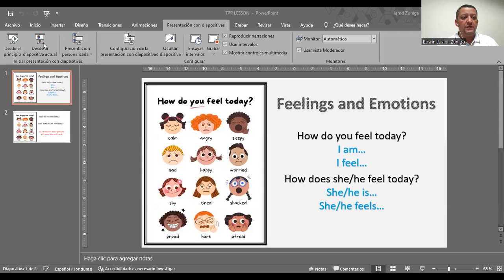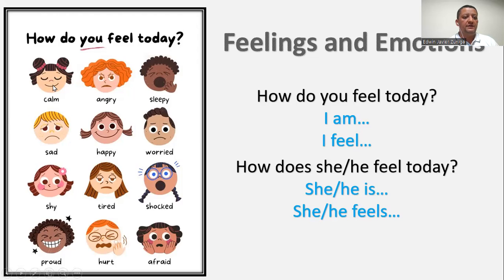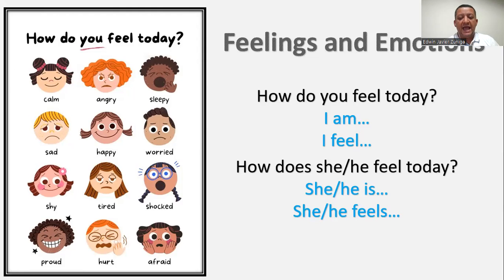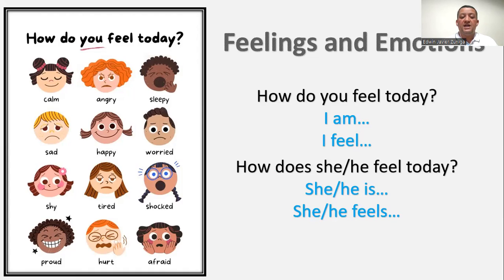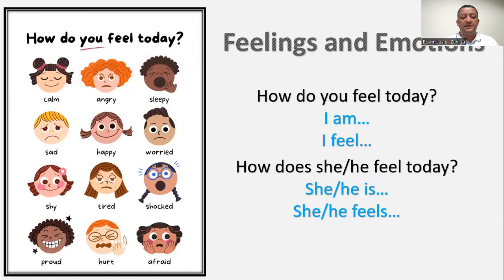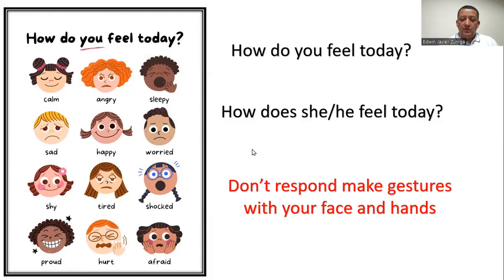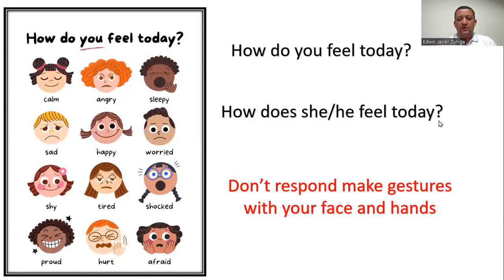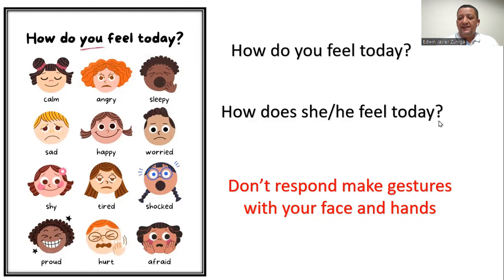TPR LESSON BYI-I WEEK 6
Feelings and emotions